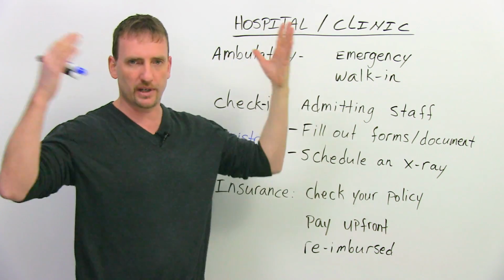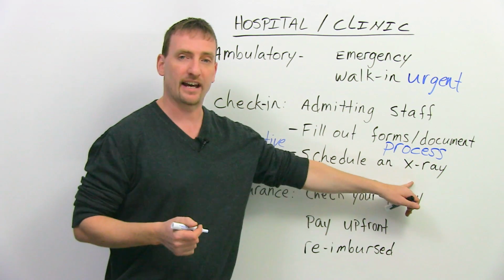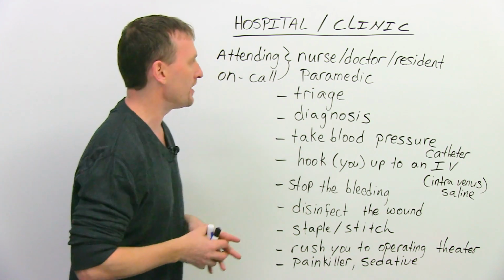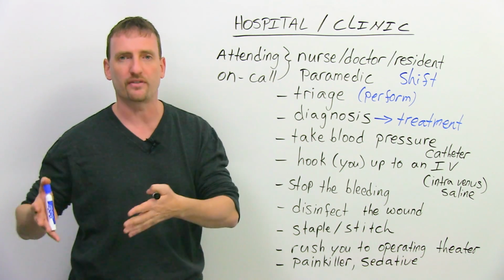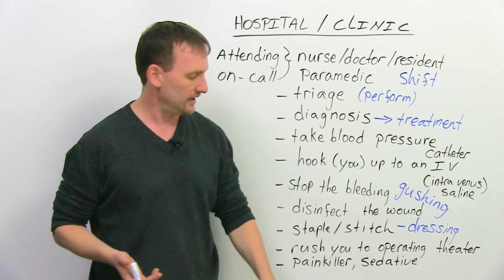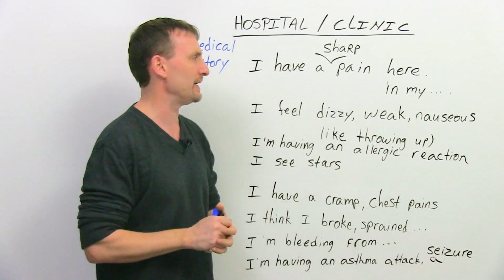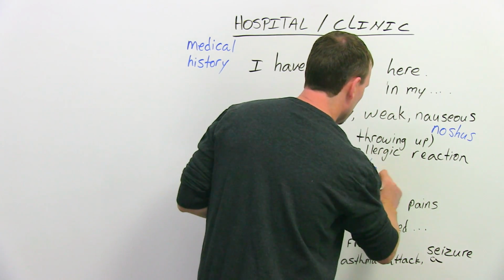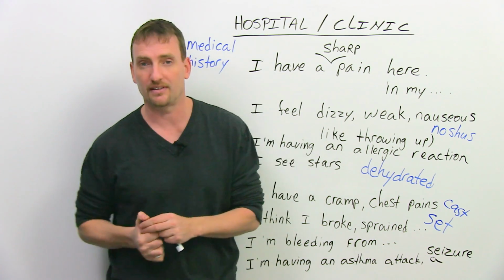Learn REAL ENGLISH: Going to the hospital 😷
Hopefully, you will never need to use the vocabulary you will learn in this lesson! However, accidents do happen, so it’s important to know what to expect when you go see a doctor. Whether it’s at a hospital emergency room or a walk-in clinic, the vocabulary you will learn in this lesson will help you get through the process more easily. I will teach you how to describe your symptoms to the nurse so that you can get the help you need. You will also learn medical terms, such as ‘diagnosis’, ‘IV’, ‘dressing’, ‘operating theatre’, and more.

TRANSCRIPT

Hi. Welcome to engVid. I'm Adam. In today's video, I'm going to talk to you about going to a hospital or a clinic in an English-speaking country. Now, hopefully, you will never need to know any of the words in this video because nothing will happen to you; but life is life, things do happen, sometimes accidents happen, sometimes things occur unexpectedly, so you may need to go to a hospital or a clinic.

A hospital - big building, lots of doctors, lots of equipment. It has an emergency room or an emergency department. A clinic is more like a small doctor's office, and you can walk into... Go into a walk-in clinic, meaning you don't need an appointment. If you have something urgent and you need to speak to a doctor, then you can go here to take care of whatever it is.

Now, this is all assuming that you are ambulatory. Now, all of you know "ambulance"; an ambulance carries you to the hospital. If you are ambulatory, it means you don't need an ambulance; you can go on your own two feet. You are mobile, you can stand, you can take yourself to the doctor. Okay?

Now, I'm going to talk about this in two ways. First, I'm going to talk about the administrative aspect of going to the hospital, and then I'll talk about the medical aspect. Now, I'm assuming that if the situation is an emergency, someone will go with you. Now, it may be a friend of yours who's also not a native speaker, it may be a roommate, it may be a classmate from your English school. So, everybody should know this stuff; you may need to help somebody, somebody may need to help you. Again, hopefully not, but be prepared.

So, you're going to go into the hospital or the walk-in clinic and you're going to check in. Just like you check in at a hotel, you check in at a hospital. You will go and deal with the admitting staff. "Admitting" means they take you in; they admit you, they do all the paperwork, they get you set up or your friend set up to be taken care of. You will fill out a lot of forms; name, information, maybe medical history if that's what they need to know. If there's a situation that you've had in the past, they need to know this. You will fill out all this information, and they will start to process you. Excuse me. They will process you, and you're ready to go or your friend will be ready to go.

If you need an x-ray, they will schedule an x-ray to check if you have any broken bones anywhere in you. If you need something like an MRI or a CAT scan, where they do a full body diagnosis and look inside, that's not going to happen at the emergency room because there's always a line up for that. That's not emergency services; if you need it, they will schedule it for a week later-if you're lucky-a month later, etc.

Now, it's very important, if you're going to travel overseas, that you have insurance. This is something that you pay for that, if anything happens, all your medical expenses are given back to you. But check your policy. Your policy is the insurance that you signed for; that you paid for. It has all the different rules, it has all the different conditions - make sure you understand these very clearly because it happens often that somebody comes to Canada, or to the US, or to another country, they need to go to the hospital and then they get a bill. The hospital says: "Okay, here. You owe us $5,000."

Medical expenses can be very, very high, so you may have to pay upfront, meaning you have to pay at the hospital at the time for anything that they do to you. If you have to go to surgery, you may have to pay $50,000 or whatever the situation. So, be prepared to be able to pay upfront. Now, if you think: "Well, that's what insurance is for. Insurance will pay for all this stuff." Some policies, yes, will pay the hospital directly; some will not. Some will reimburse you. You will be reimbursed when you go home and fill out all the paperwork in your home country. So make sure you understand what's going on. If you get to the hospital and you don't have a credit card with you, you might be in some serious trouble; they might not let you leave the hospital until somebody comes and pays for you. Okay? So, this is all the administrative stuff. Now let's look at what actually happens, medically speaking; doctors, nurses, etc.[…]